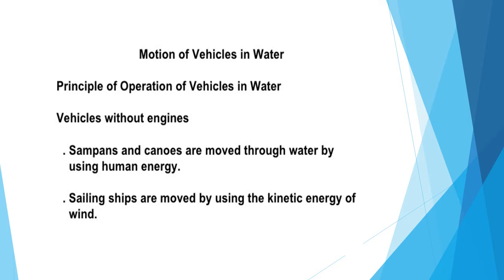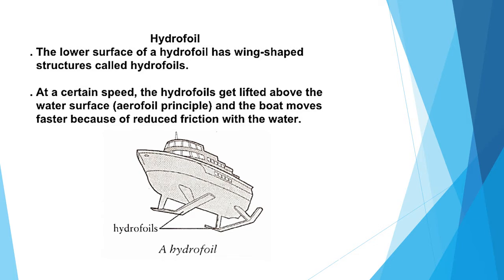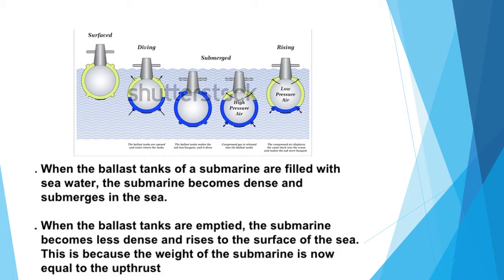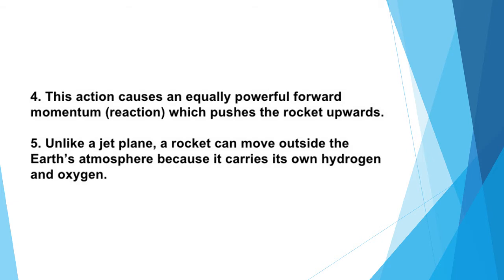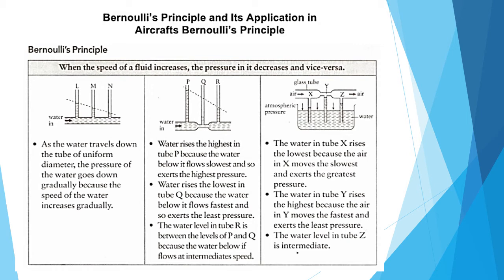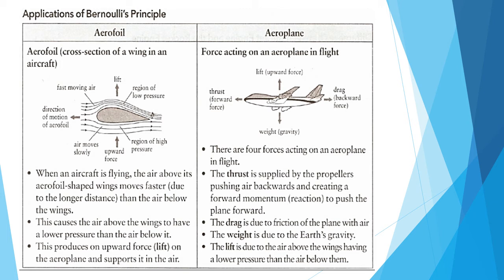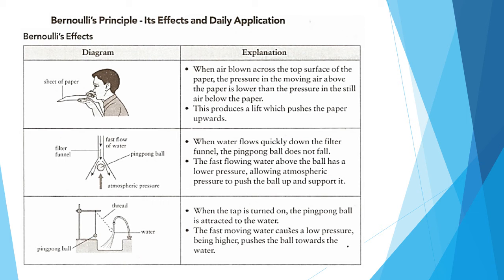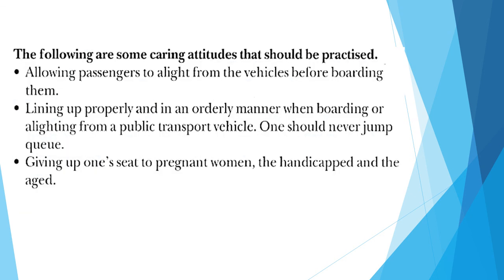MOTION VEHICLE IN AIR AND WATER FORM 5 (KSSM) by CIKGU ROS